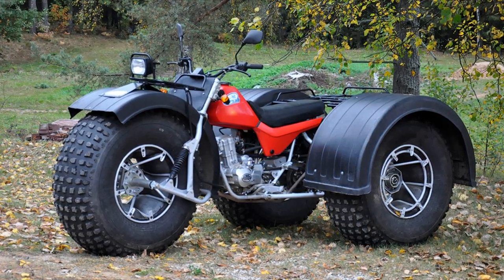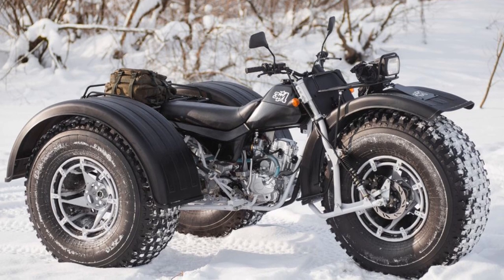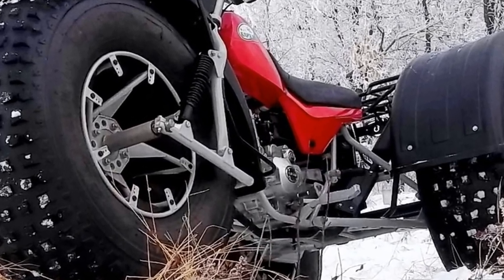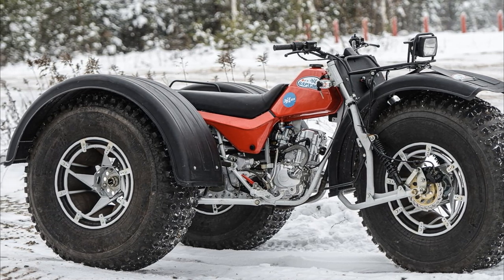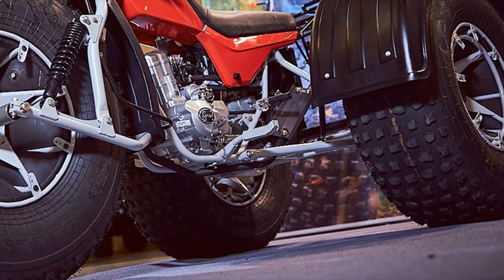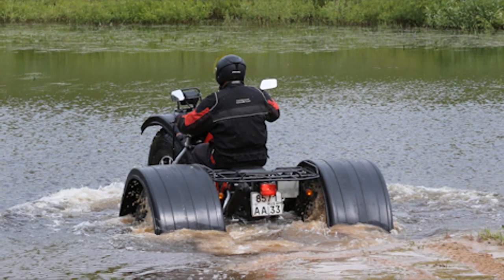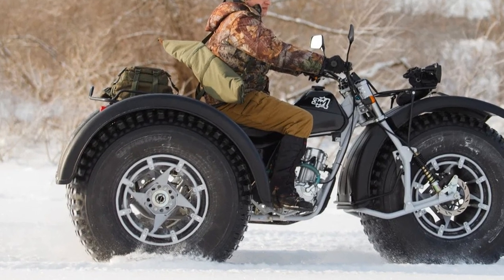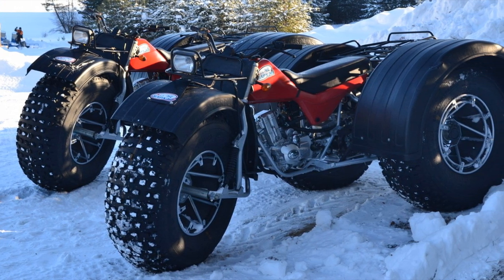Barkhan - Russian FatTrike ATV Amphibious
The all-terrain vehicle Barkhan is an off-road vehicle on ultra-low pressure tires designed to move through swamps, mud, snow cover, as well as to overcome water obstacles. The three-wheeled all-terrain vehicle is designed for fishing, hunting and traveling.
"Barkhan" is produced at the Russian plant named after Degtyarev.
Barkhan is equipped with a Chinese liquid-cooled Lifan gasoline engine. A single-cylinder, four-stroke, two-valve engine with a volume of 200 cm³ with a lower camshaft and a combined lubrication system has a power of 16.3 hp. The maximum torque is 14.5 Nm. Starting system - electric and kick starter.
The ATV has a five-speed gearbox. The maximum speed is 40 km/h.
The front suspension is based on a welded tubular frame - a lever fork with spring-hydraulic shock absorbers. There is no rear wheel suspension, so the rear shaft supports are rigidly mounted on the subframe. Disc brakes, hydraulically actuated.
All three wheels with metal tubular open-type discs and tube tires are interchangeable.
The amphibious three-wheeled snow and swamp vehicle Barkhan confidently floats on the water surface due to the volume of air in the tires, due to the properties of which, low weight and high ground clearance, high cross-country ability is achieved. In addition to the cargo fixed on the rear metal trunk, Barkhan can tow a cargo or passenger trailer with a total weight of up to 270 kg.
Dimensions:
Rear wheel track 1200 mm
Dry weight 330 kg
Max. front rack load 15 kg
Max. rear rack load 50 kg
Maximum towed trailer weight 270 kg
Max speed 40 km/h
Maximum speed with trailer 30 km/h
Fuel consumption per 100 km at a speed of 30 km/h 12 l
Braking distance from a speed of 30 km/h 13 m
Turning radius, minimum 5 m.